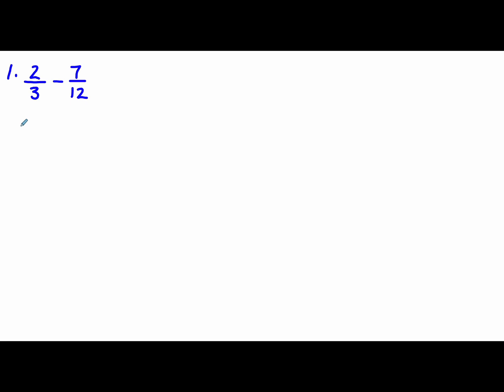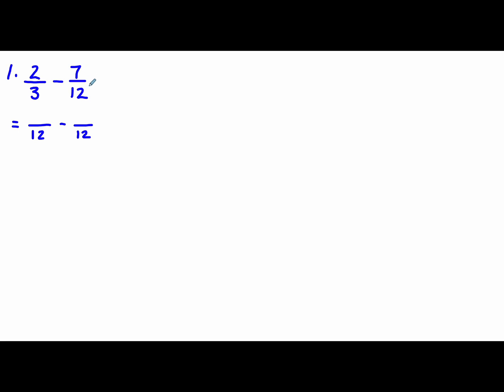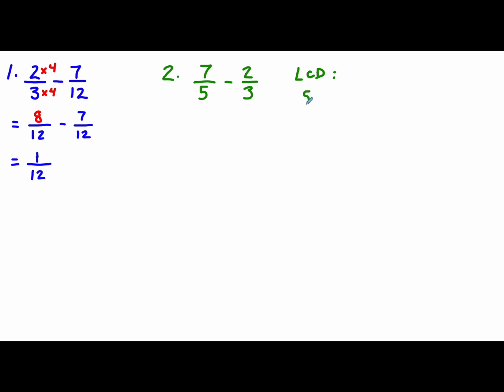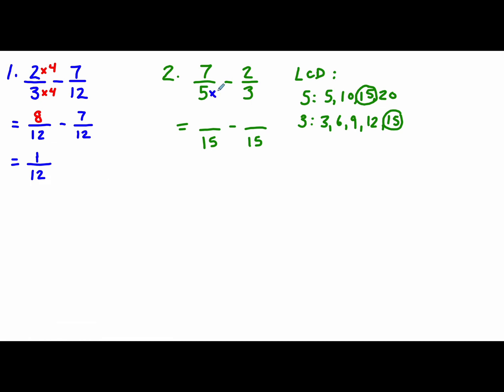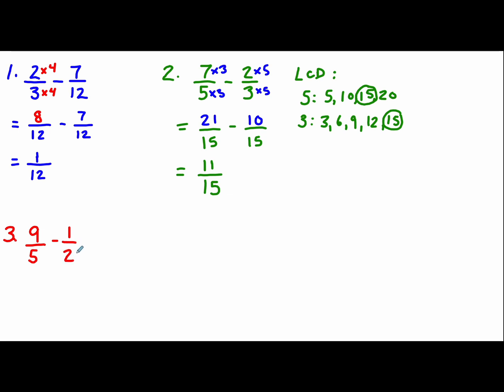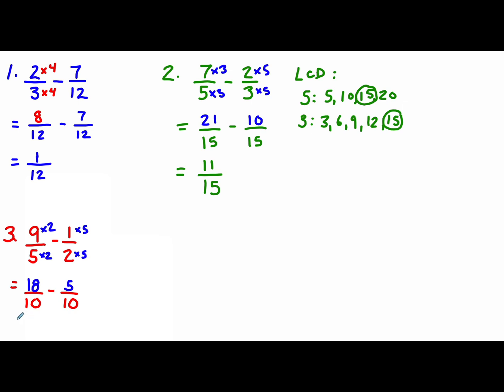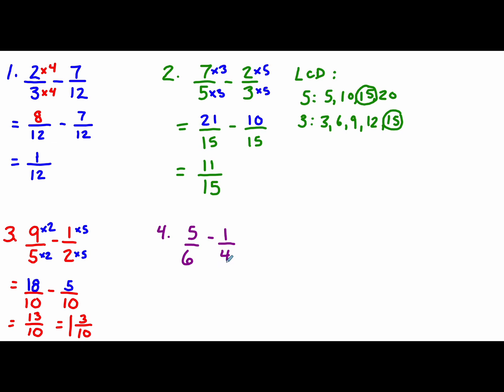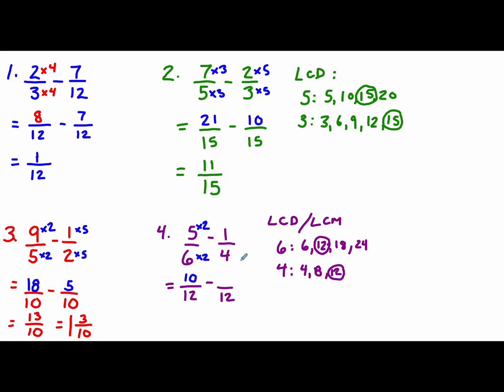Subtracting Fractions that have Unlike Denominators | EJFullerton | Learn with an Expert Teacher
In this math video lesson, we are going to learn about subtracting fractions that have unlike denominators. Now is your opportunity to learn with an expert teacher!

It really helps me and my channel reach other learners just like you!

Until next time, take care and keep learning!

Eric